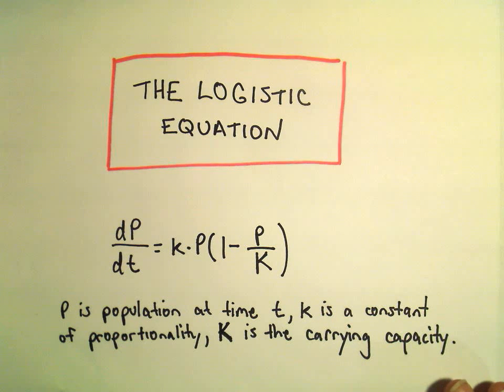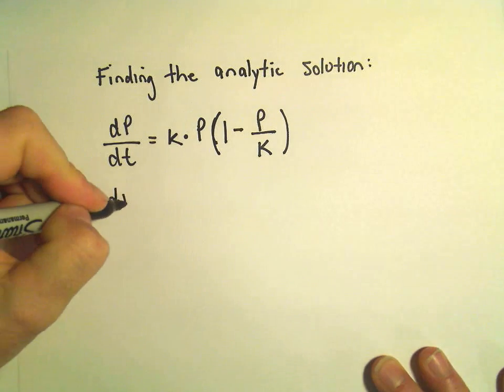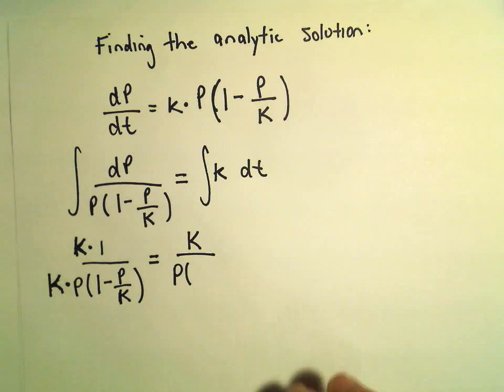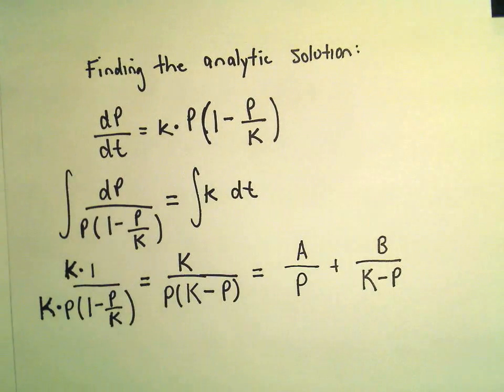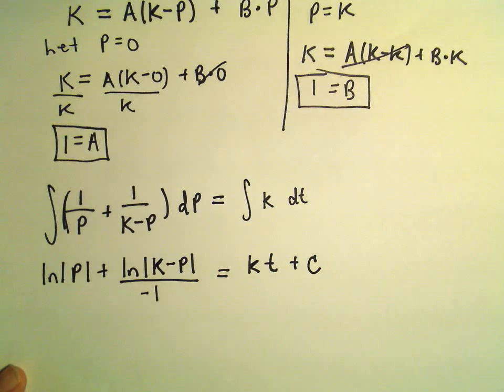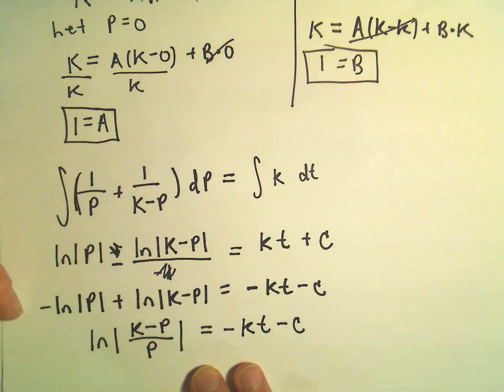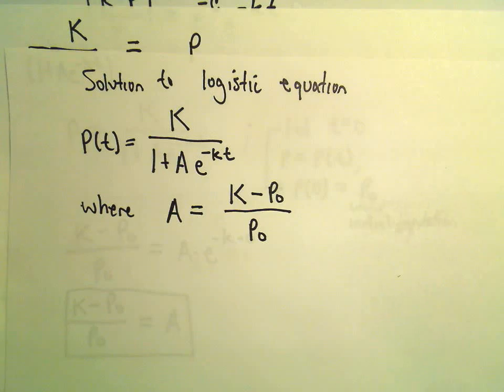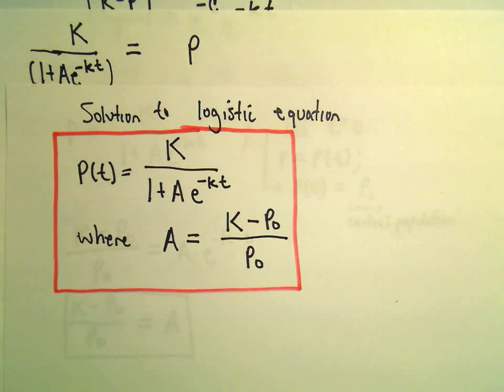The Logistic Equation and the Analytic Solution